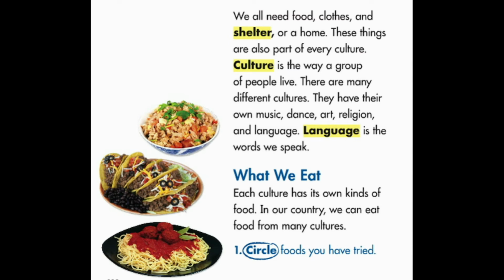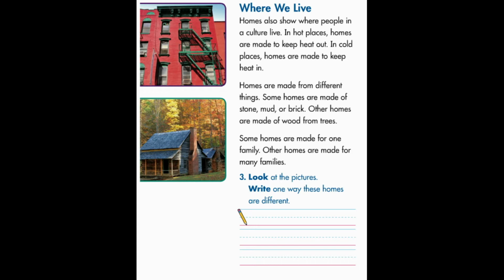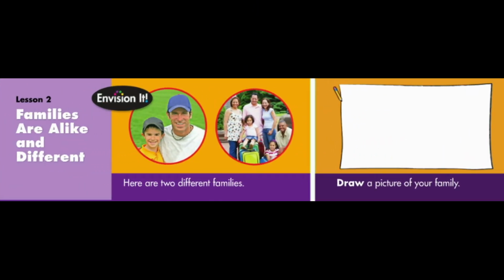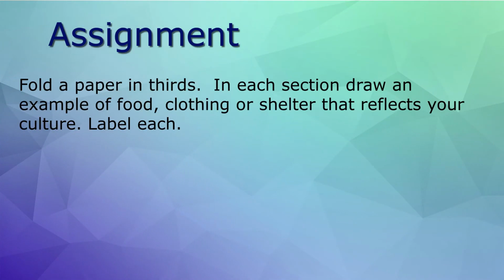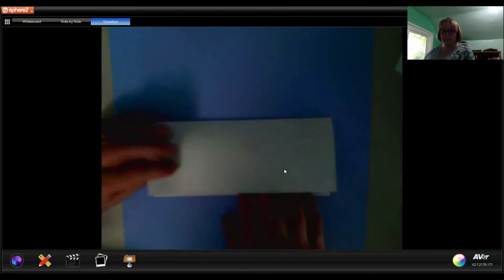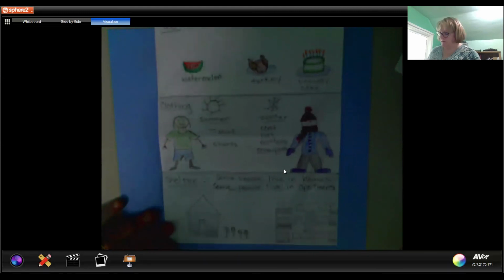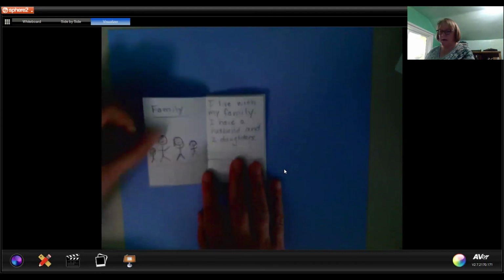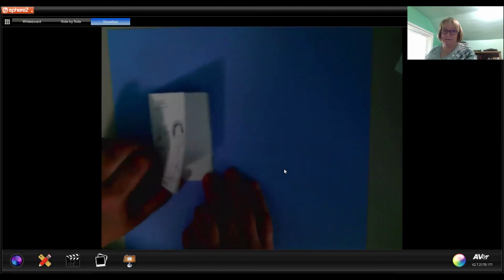Social Studies 4.1 and 4.2